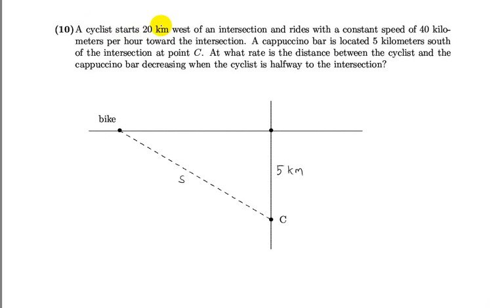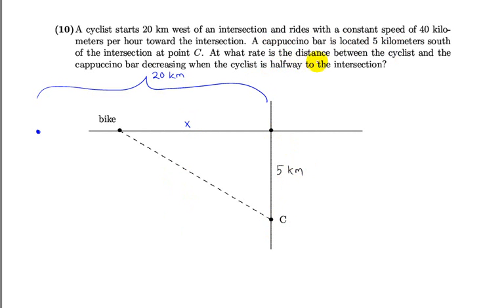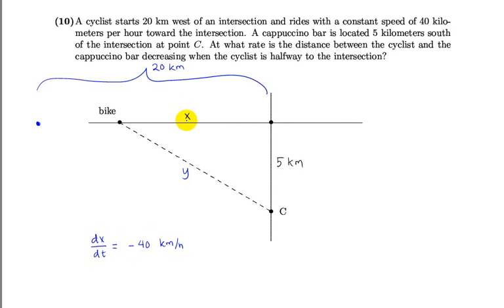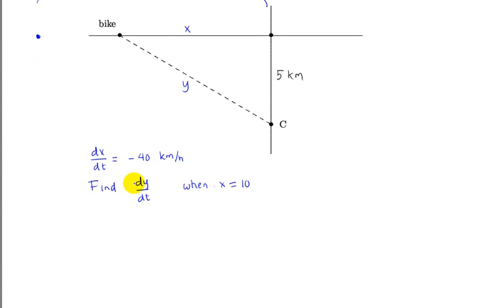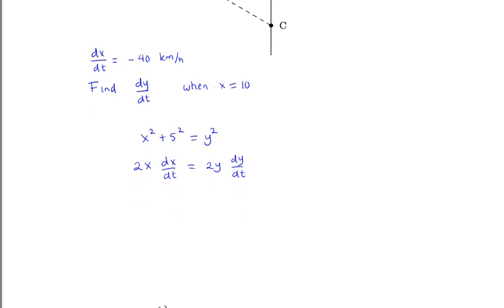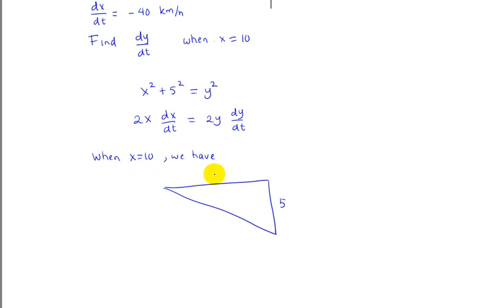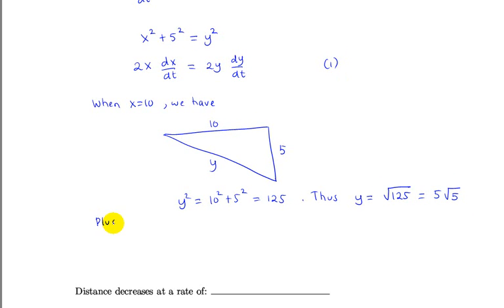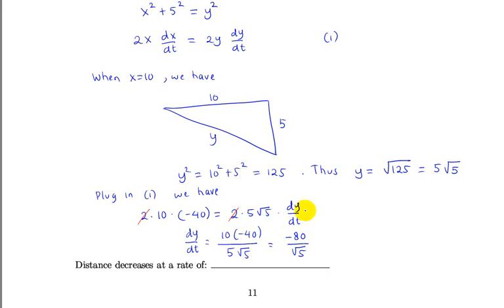Related Rates (Cyclist)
Related rates involving cyclist approaching the intersection